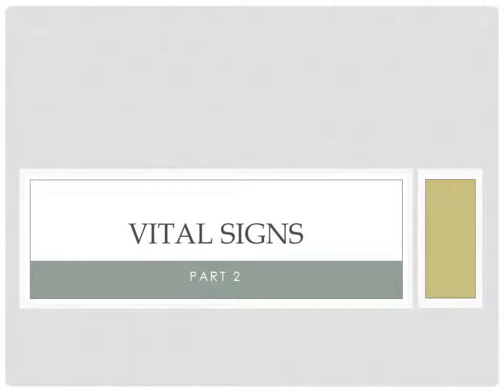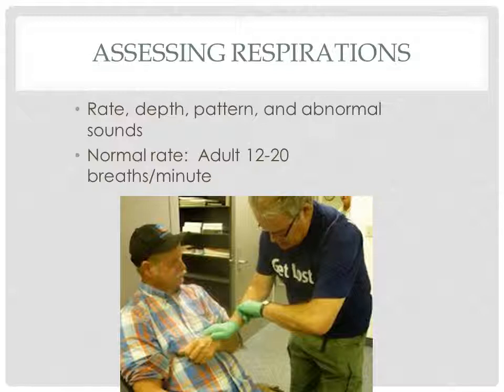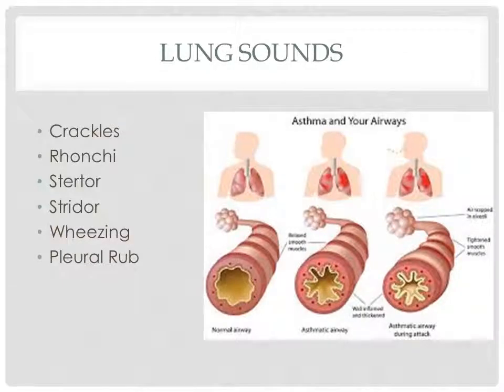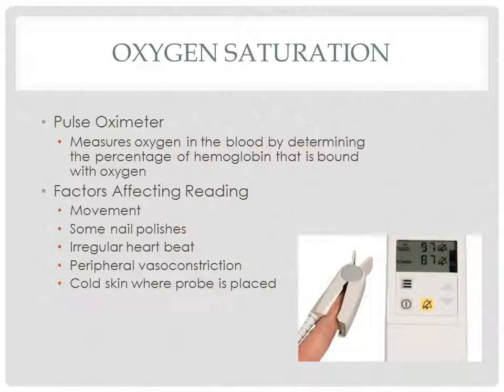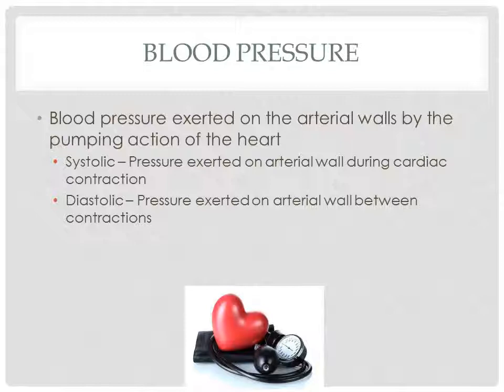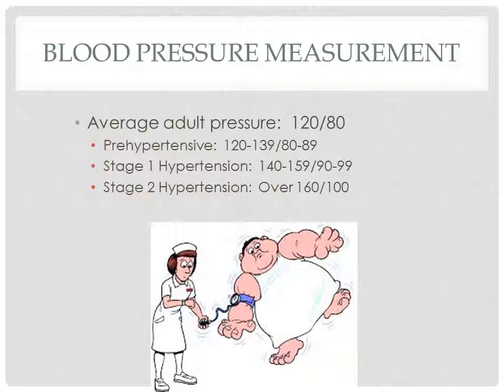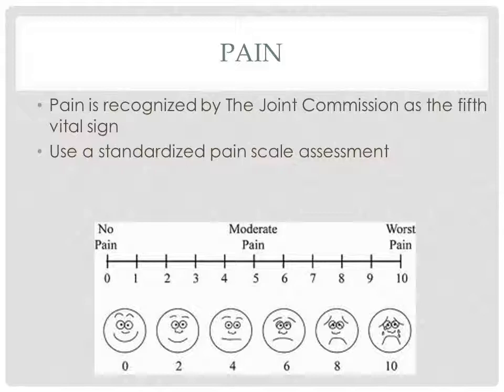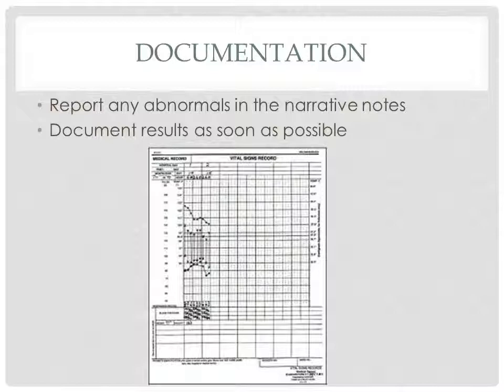Vital Signs Part 2 VO